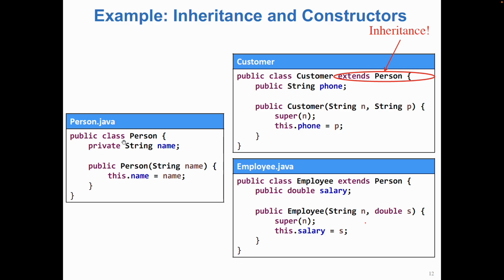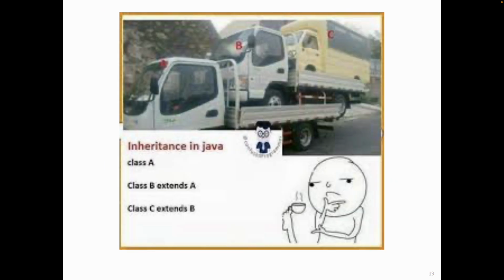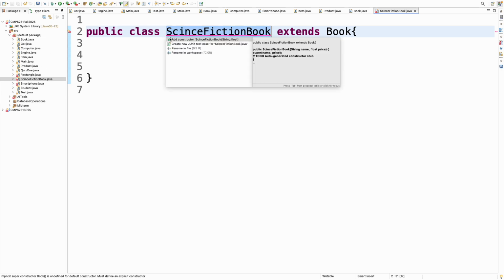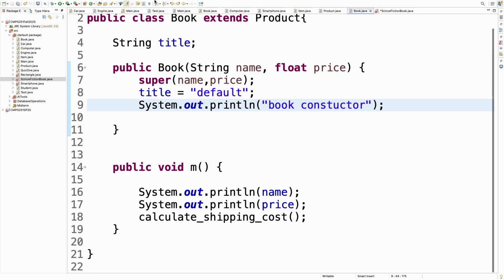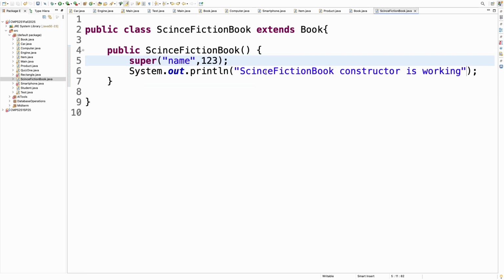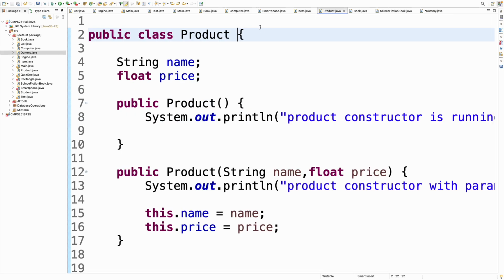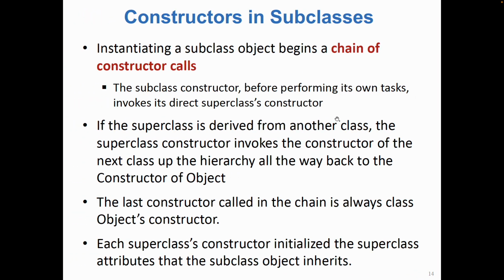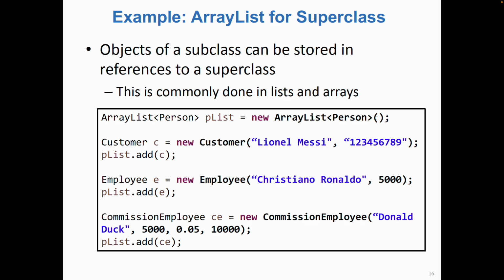CMPS 251 Fall 2025 October 12 Unit 5 Part 2